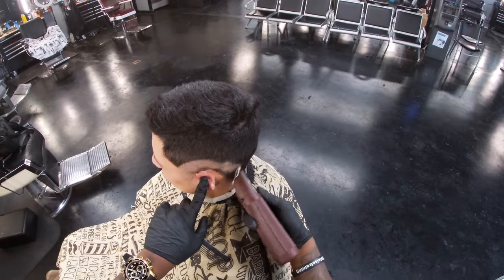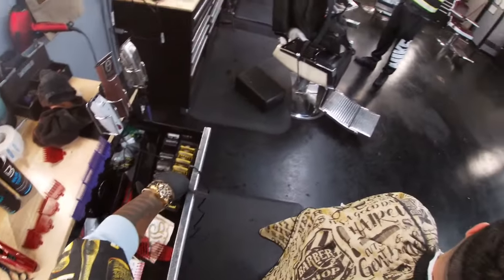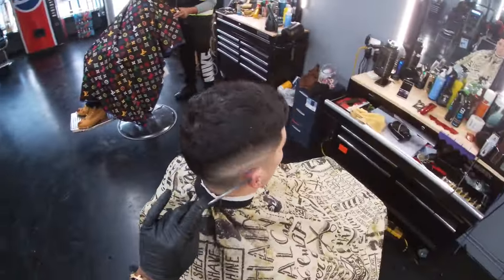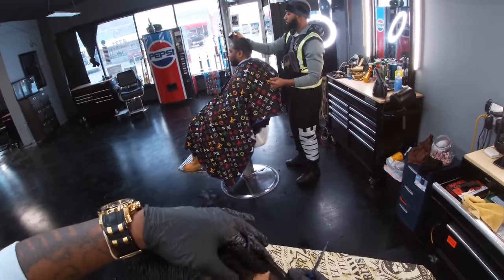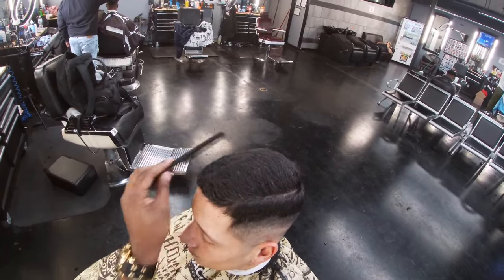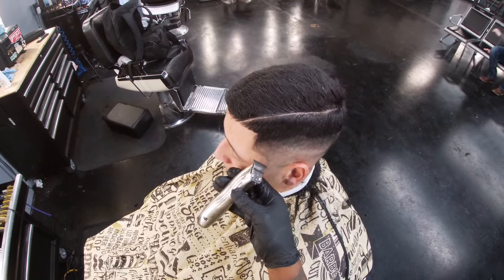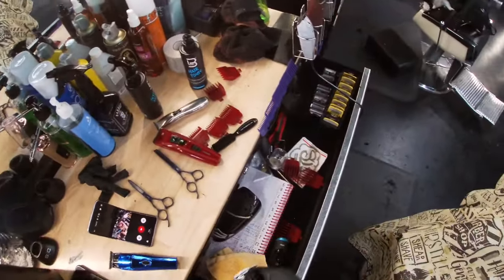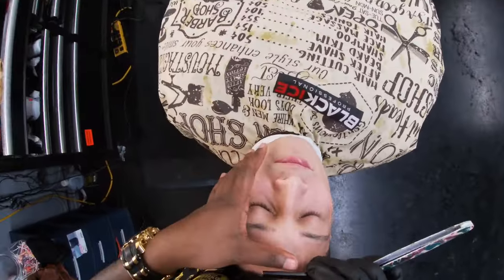HAIRCUT TUTORIAL: MID DROP FADE | COMBOVER | BARBERLIFE | CEO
In this tutorial, I displayed MY VERSION of how i walk down a Mid drop fade combover. Razor work, precision shearwork, and detailed fading techniques were used to make this look possible.

TOOLS USED IN THIS VIDEO :

Wahl Magic Clip : Wahl 5 Star Cordless Magic Clip, Professional Hair Clippers, Pro Haircutting Kit, Clippers for Blunt Cuts, Adjustable Taper Lever, Crunch Blade, Cordless, Lightweight, Barbers Supplies

ANDIS SLIMLINE: Andis 32400 Slimline Pro Cord/Cordless Beard Trimmer, Lithium Ion T-blade Trimmer, Close Cutting T-Blade Zero Gapped, Chrome

OSTER 76: Oster Professional Cordless Hair Clippers, Classic 76 for Barbers and Hair Cutting with Detachable Blade, Burgundy

STYLECRAFT EVO: GAMMA+ X-Evo Trimmer Microchipped Magnetic Motor with Interchangeable Lids Matte Colors, 3 Guards, Charging Stand

GOPRO HERO7: GoPro HERO7 White - E-Commerce Packaging - Waterproof Digital Action Camera with Touch Screen 1080p Video 10MP Photos Stabilization